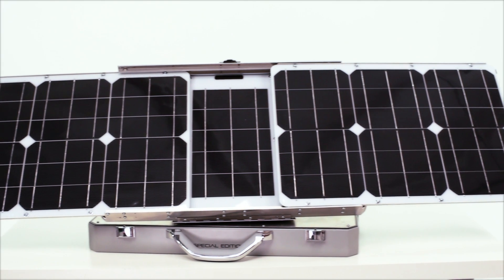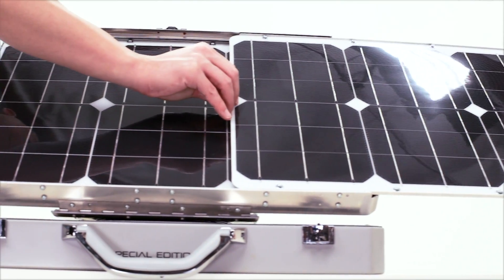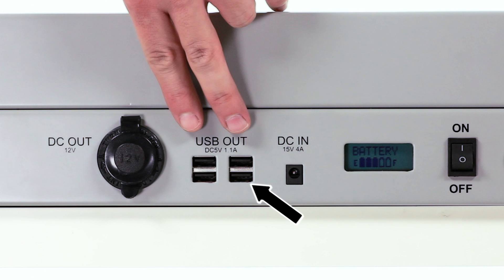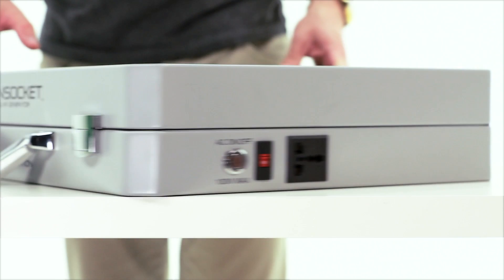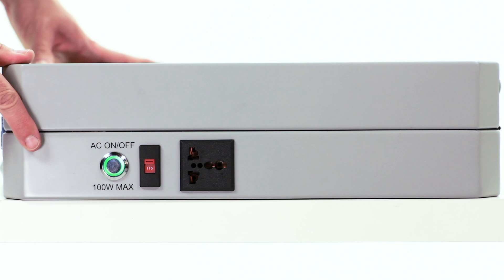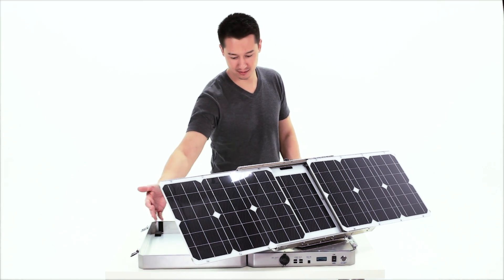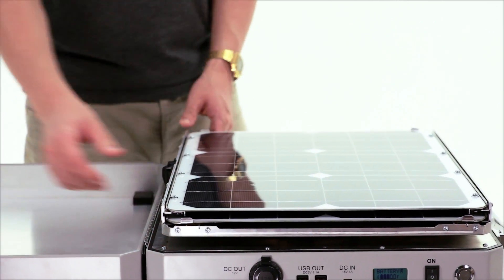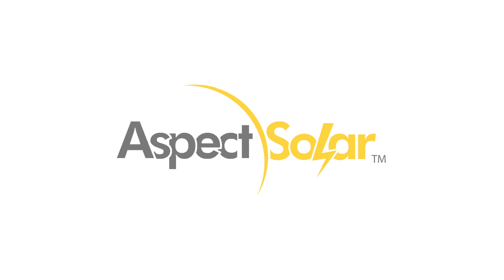SUNSOCKET SUN-TRACKING SOLAR GENERATOR DEMO by AspectSolar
SunSocket Sun-Tracking Solar Generator by AspectSolar

The SUNSOCKET SUN-TRACKING SOLAR GENERATOR is the most advanced and innovative portable energy solution in the world.  This is the full demo of the product.

SUNSOCKET SUN-TRACKING SOLAR GENERATOR

SUN-TRACKING TECHNOLOGY
The high efficiency Mono-Crystalline 60 Watt PV panels inside the case pop up and automatically track the sunlight throughout the day while charging the internal 250 Wh battery. This means that you never have to worry about repositioning your solar panels, and you can power electronic devices such as laptops, multiple phones, or even an electric cooler throughout the entire day with good sunlight.  The generator charges itself in a speedy 5 HOURS!

ALL-IN-ONE DESIGN
The sun-tracking SunSocket™ Solar Generator is the most advanced and innovative portable energy solution in the world. It requires no add-on adapters, batteries, cords, or solar panels. Everything you need is already built into the portable and durable case, as well as our proprietary sun-tracking technology.

20Ah LiFePO4 BATTERY
The SunSocket™ Solar Generator uses the best battery technology available known as Lithium Iron Phosphate or "LiFePO4".  This 20Ah battery has a very long lifespan and can sit idle for years while only self-discharging at a minor 0-2% per month making our solar generator very ideal for anyone from a weekend camper to life long Prepper.

FITS ANYWHERE
Weighing in at only 25 Pounds, it is hard to believe so much power fits inside the slim case.  Anyone can carry this generator around with ease making it the only true portable solar generator.

Solar Generator, Sun Tracker, Solar Tracker, Portable Generator, AspectSolar